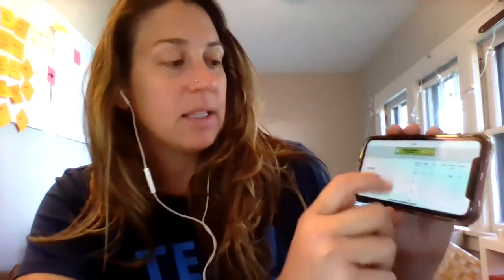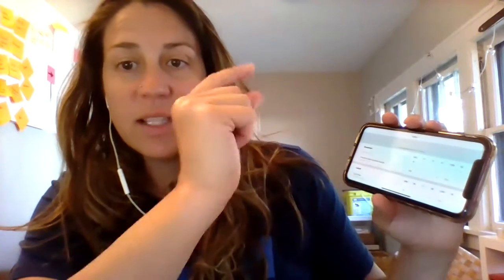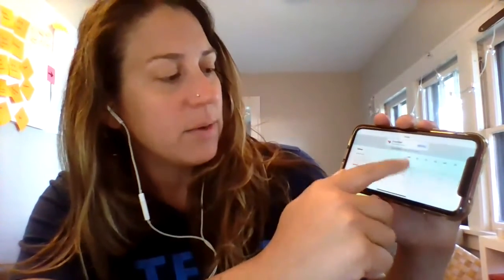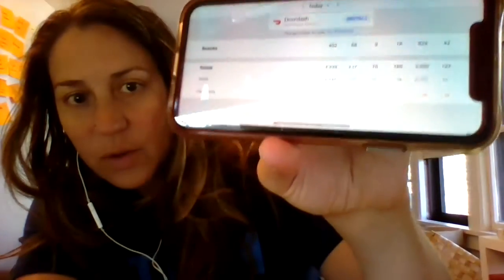MyFitnessPal Tutorial #3 How to Copy & Paste and the Magic of Turning Your Phone on Its Side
Save yourself so much time and energy by copying & pasting food from previous entries! Also turn your phone on its side to change from calorie view to full macros view!

These are life changers! :)